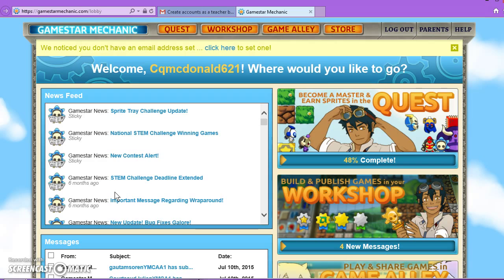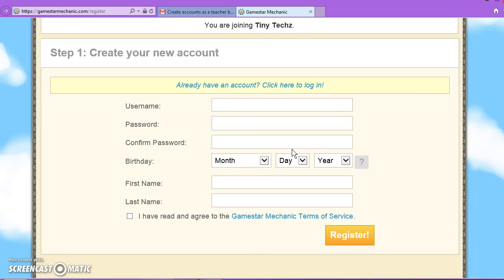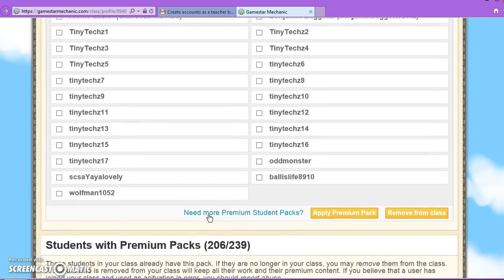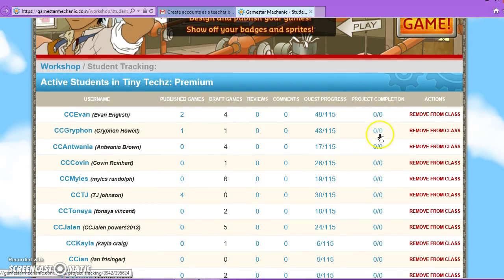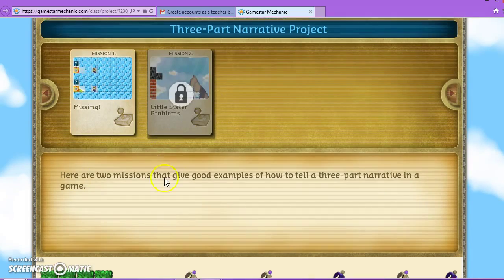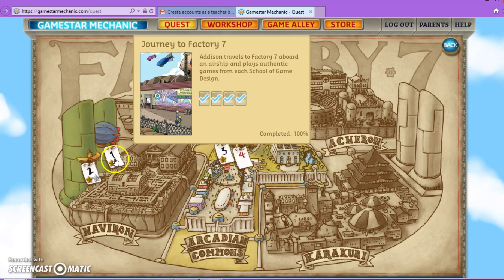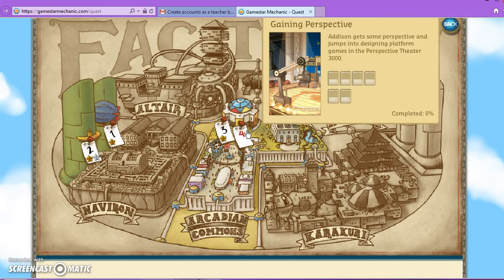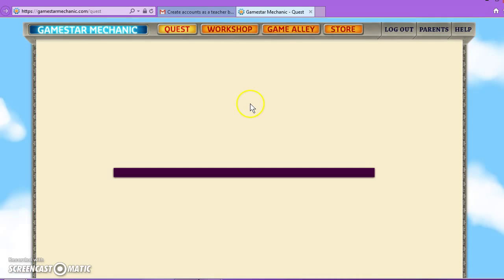Gamestar Tutorial Tiny Techz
Tiny Techz Instructional tutorial for teachers! Good luck have a fantastic year! STEM Maniacs!